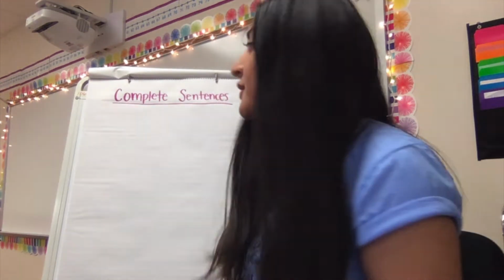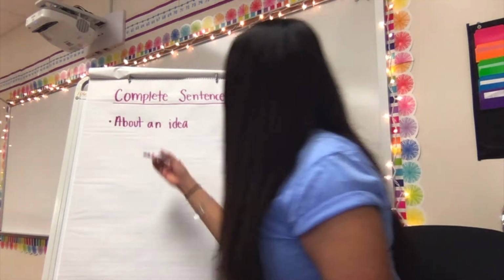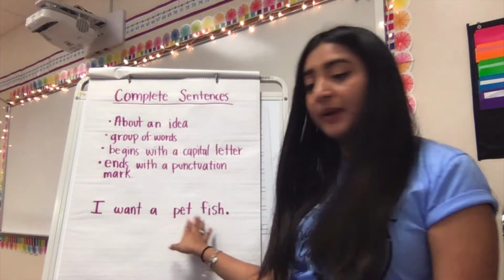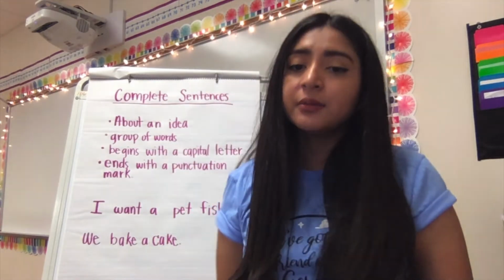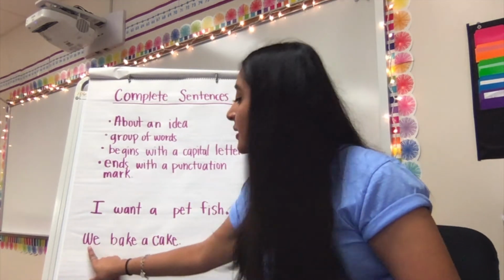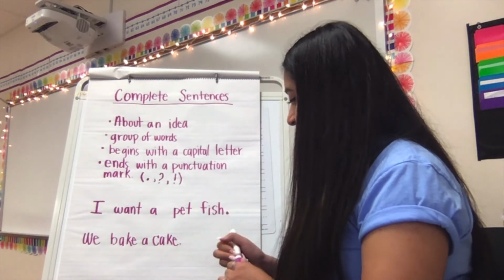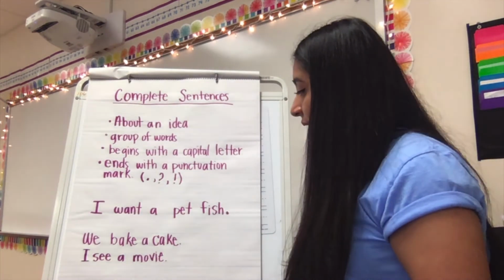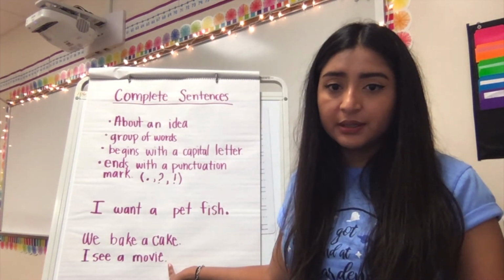Sentence Writing lesson 1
1st Grade. Complete sentences.